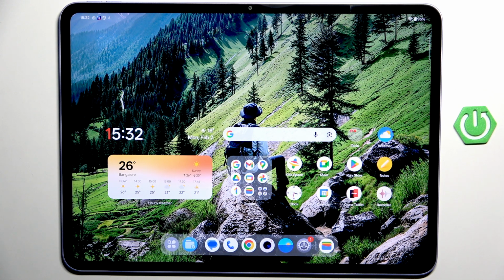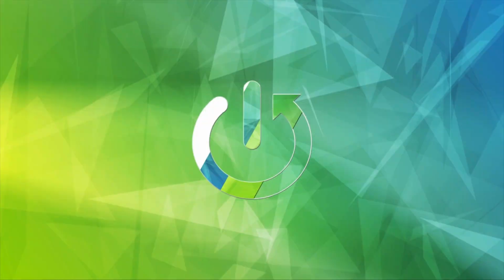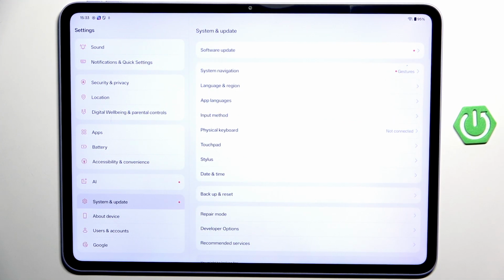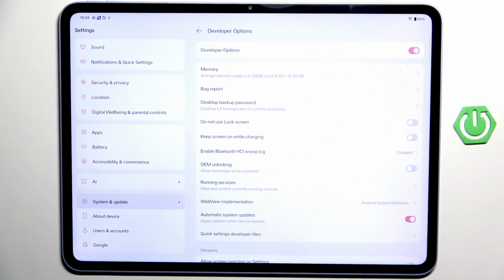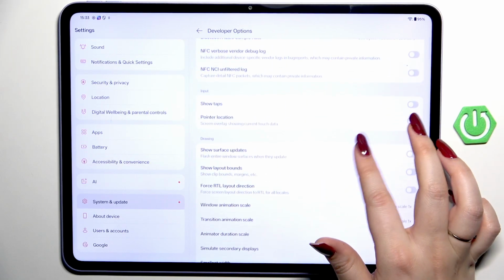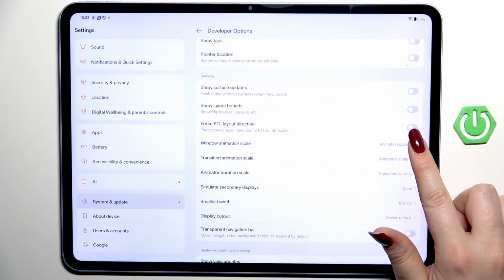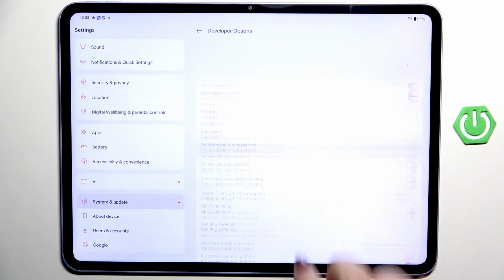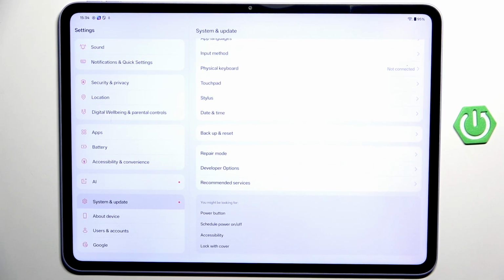OnePlus Pad Go 2 5G – How to Enable Developer Options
Learn how to enable and disable Developer Options on the OnePlus Pad Go 2 5G. In this short step-by-step video we show where to find the Version (build number), how to tap to activate developer mode, how to open Developer Options (Settings → System & update), and how to toggle advanced settings like Strict Mode, Show view updates and Window animation scale. You will also see how to turn Developer Options off and why a restart is required. This guide is ideal for OnePlus Pad Go 2 5G users who want quick access to Android developer settings and safe customization tips.

How to enable developer options on OnePlus Pad Go 2 5G?
How to disable developer options on OnePlus Pad Go 2 5G?
Where is the Version (build number) on OnePlus Pad Go 2 5G?

0:00 Intro – What we’ll do
0:07 Open Settings and go to About device
0:20 Find Version and locate Version number
0:30 Tap Version number repeatedly to enable Developer Mode
0:36 Go to System & update → Developer options
0:42 Overview of developer options (Strict Mode, Show view updates, animation scale)
0:58 How to toggle options on and off
1:11 How to disable Developer Options and restart device
1:26 Re-enable Developer Options if needed / Final tips